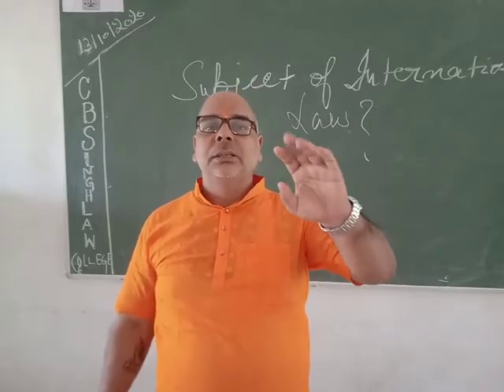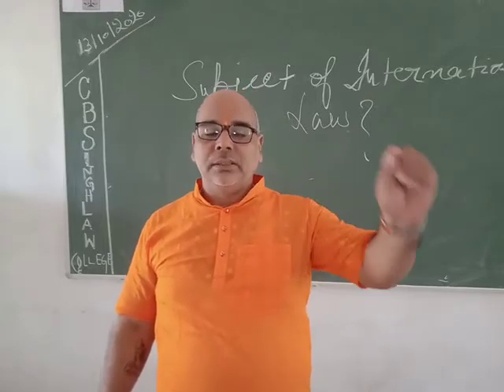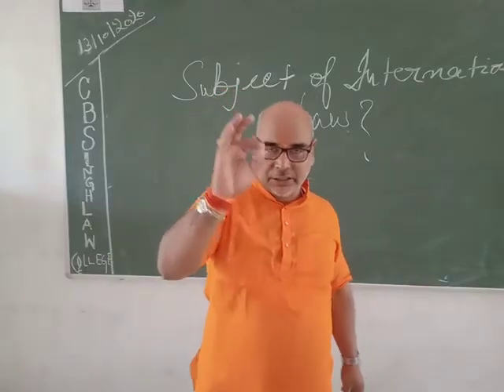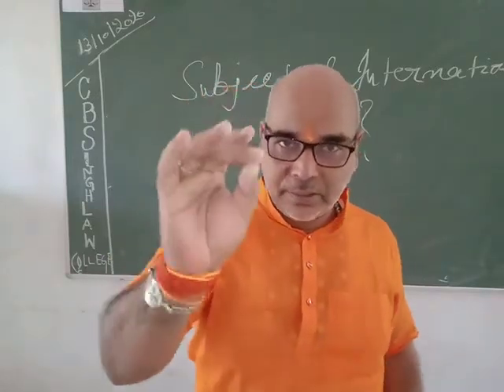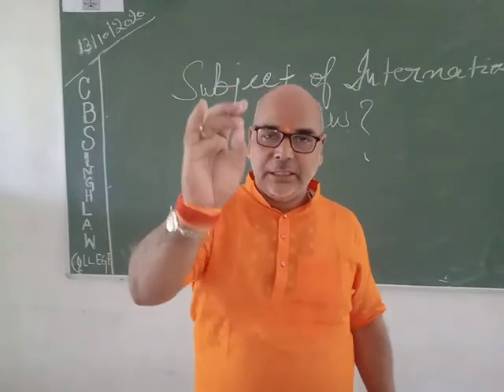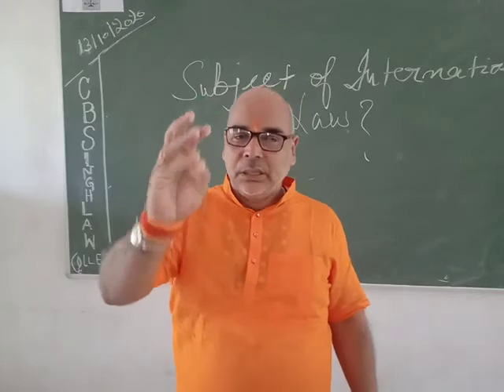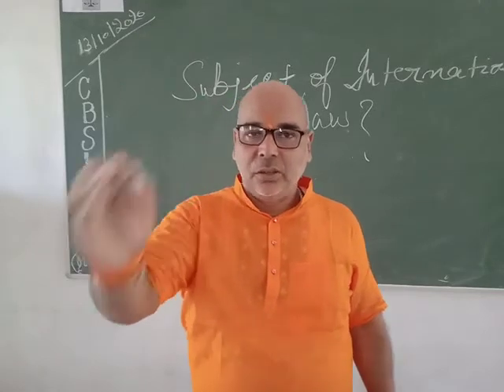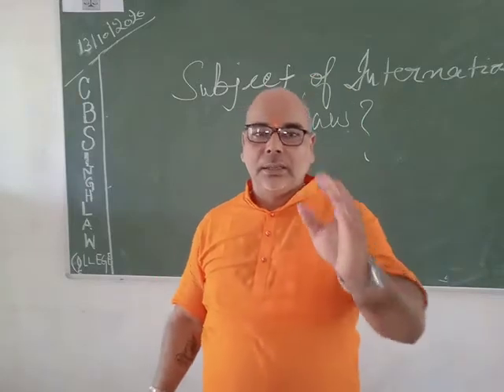Public International Law Part 5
By Dr. Vijay Sir